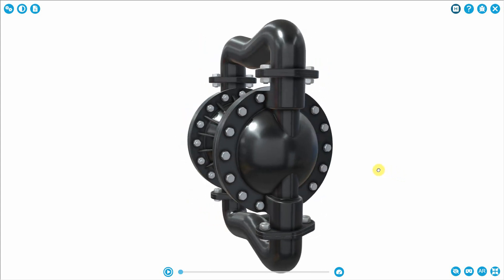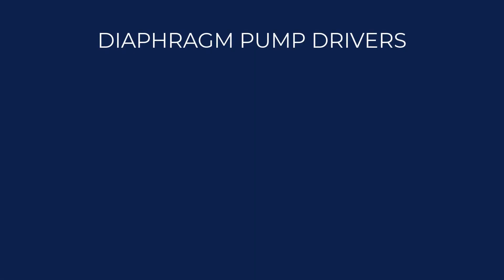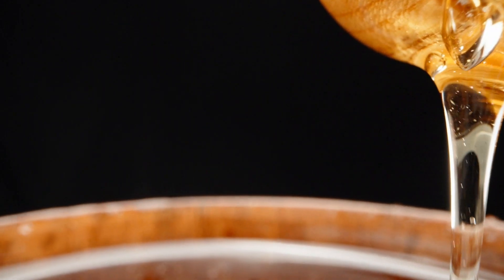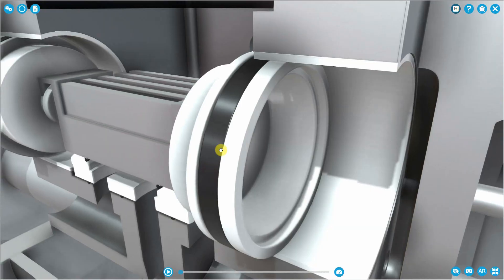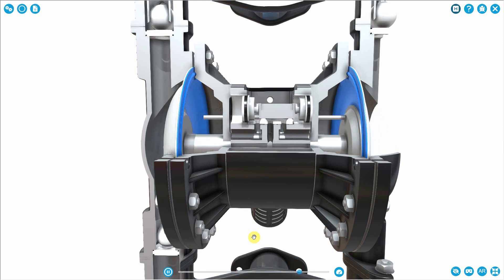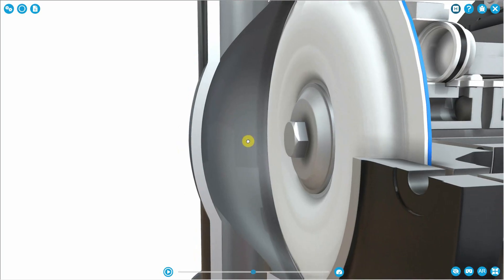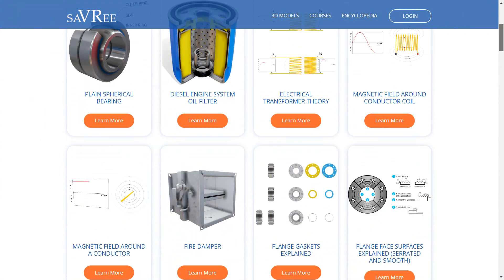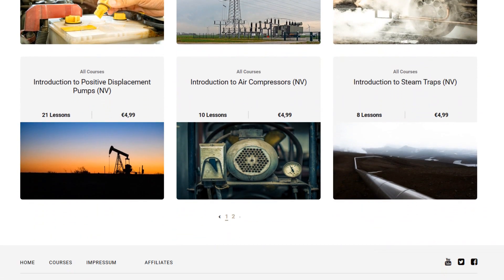How Diaphragm Pumps Work (Diaphragm Pumps Explained)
In this video, we dive deep into the world of diaphragm pumps, exploring how they operate, the components that make them unique, and the various applications they're used for. Diaphragm pumps are vital in many industries due to their ability to handle a wide range of fluids, including corrosive and explosive substances.